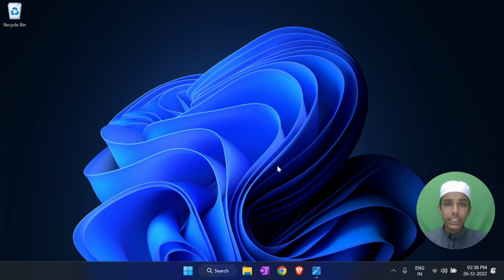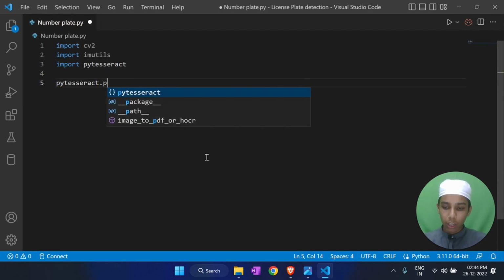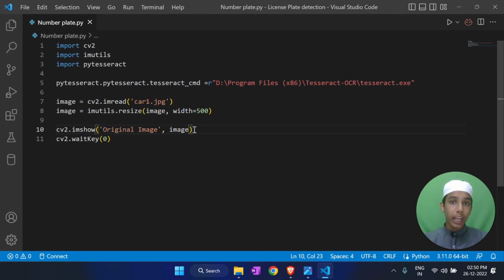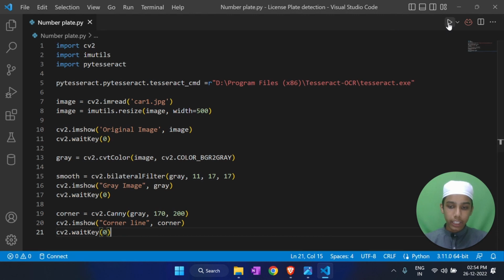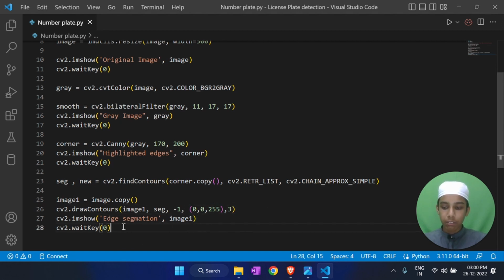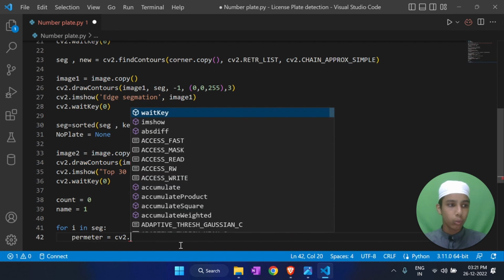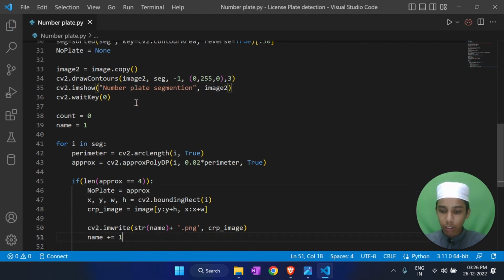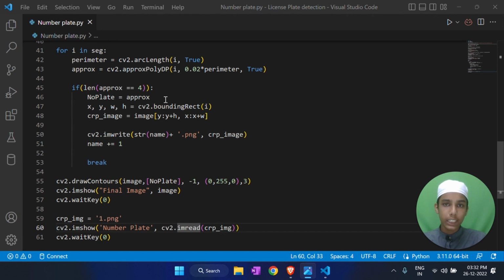License Plate detection - Machine Learning Projects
Hello all, Welcome to Machine Learning Projects Series.
In this series, we will be doing a lot of Machine Learning projects like face recognization, body detection, car detection, car number plate detection, etc.

In this video, we will learn how to detect license plates using Python & we will download & use some Python libraries like OpenCV, Pytesseract & Imutils.

The command for Downloading Pytesseract: pip install pytesseract
The command for Downloading Imutils: pip install imutils